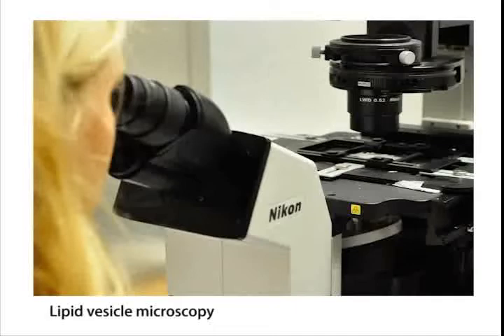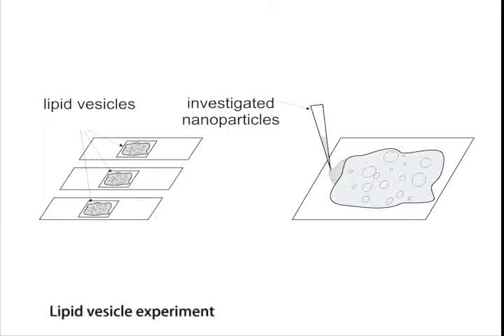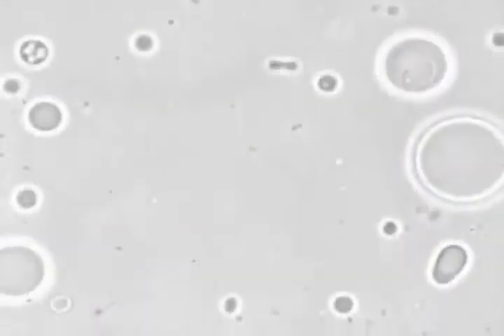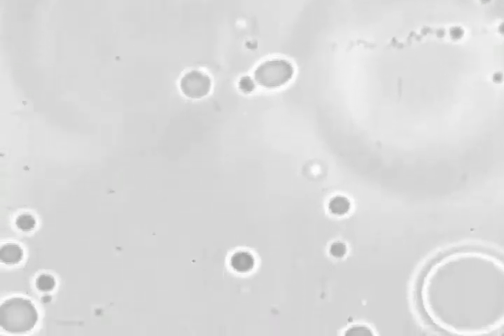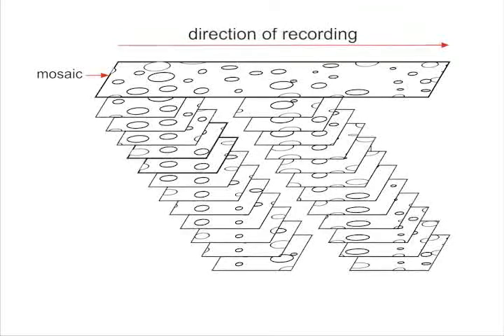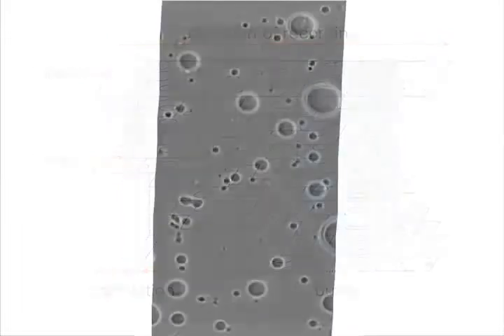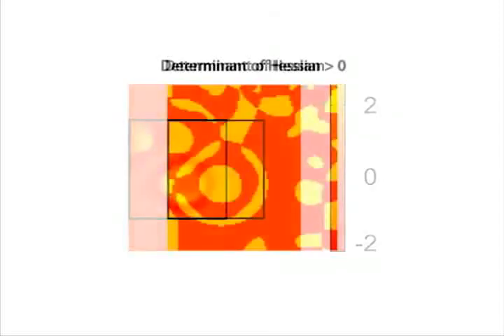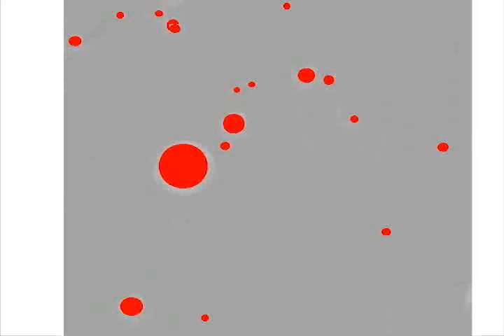IEEE EMBC 2010 Analysis of microscopy videos for bio-nano interaction studies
Part of our research on bio-nano interactions at University of Ljubljana, Slovenia and Northeastern University, USA.